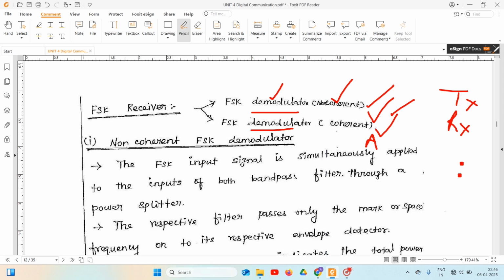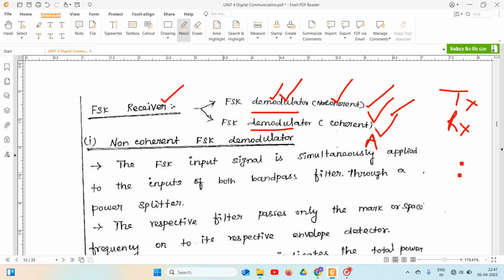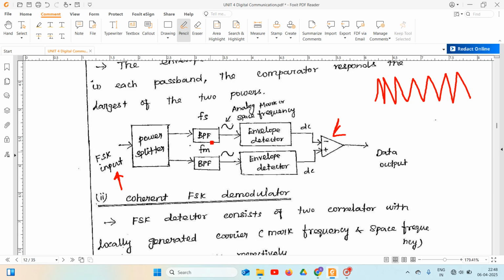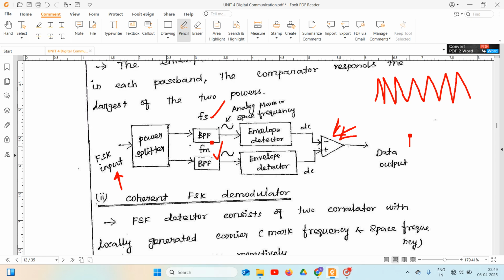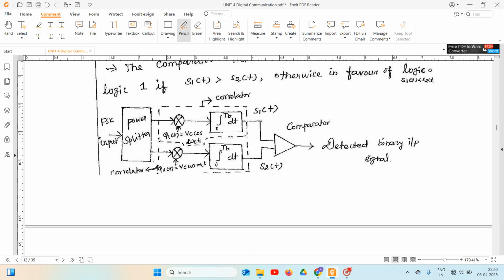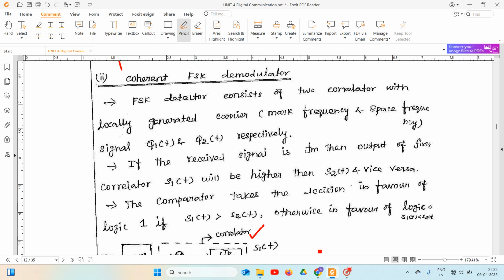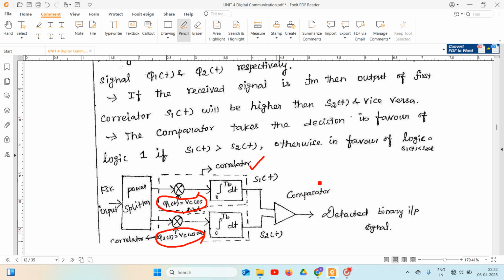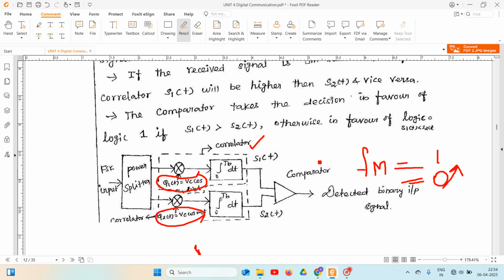FSK Receiver (both coherent and Non coherent FSK demodulator)